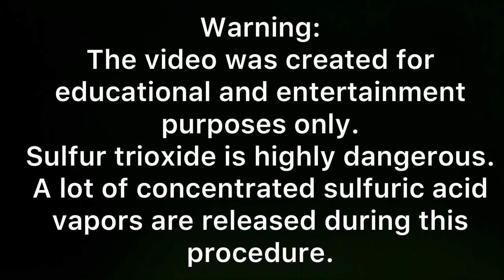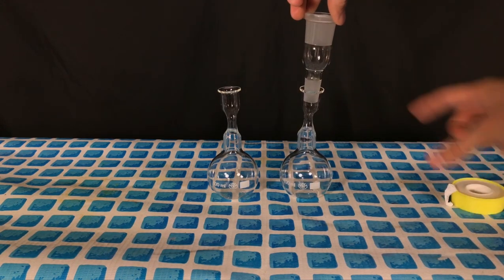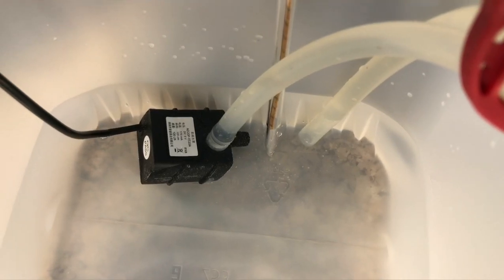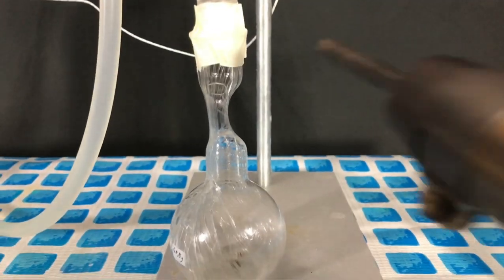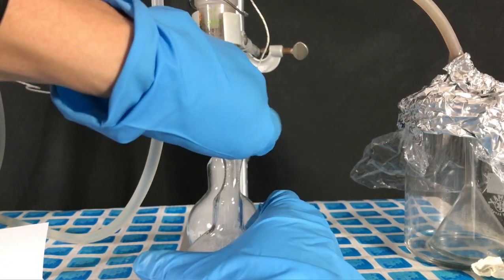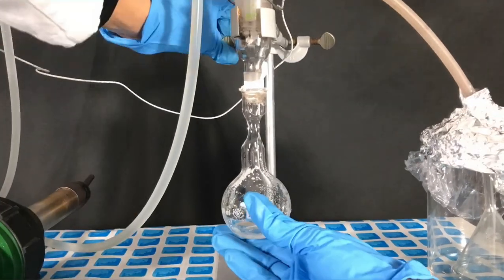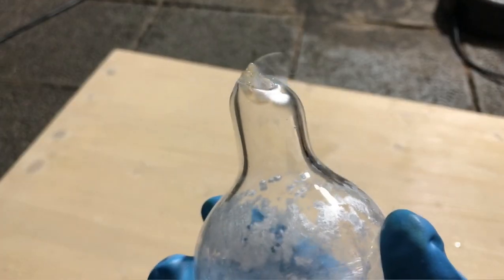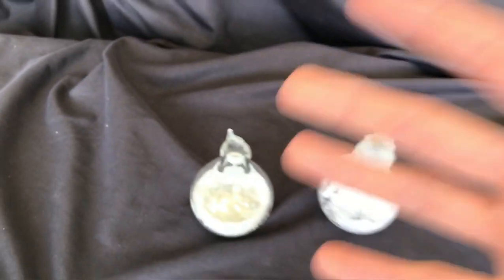Making sulfur trioxide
In this video we are making sulfur trioxide by dehydrating sulfuric acid (H2SO4) with phosphorus pentoxide (P2O5). The video was created for entertainment and educational purposes only. Sulfur trioxide is not neccessarily toxic yet it is dangerous. It readily vaporizes at room temperature creating a dangerous dense white fog of SO3 and concentrated sulfuric acid which should neither be inhaled nor come into contact with your skin. Sulfur trioxide is a powerful dehydrating agent meaning. It readily rips many organic molecules apart and chars them. This also happens with your skin, eyes, lungs and everything else.

Appropiate PPE and extremely well ventilation were used.